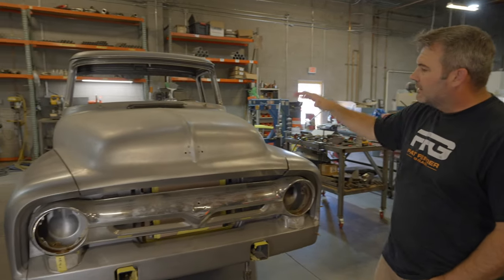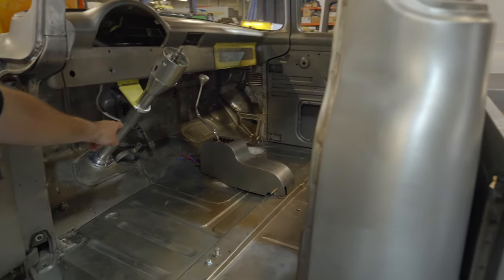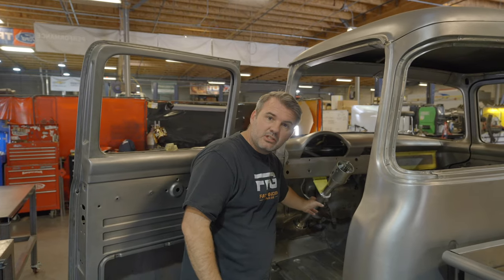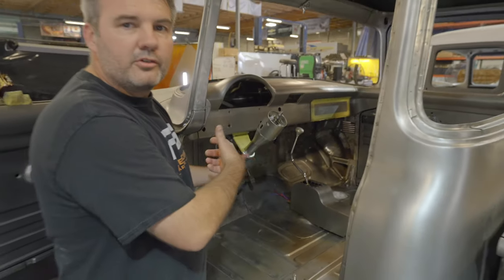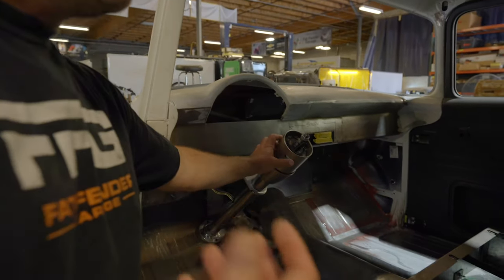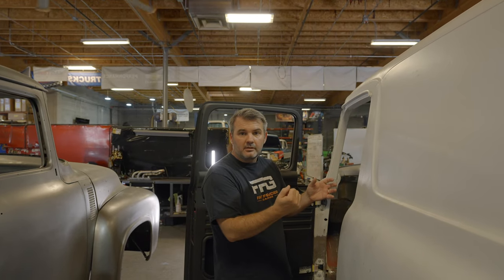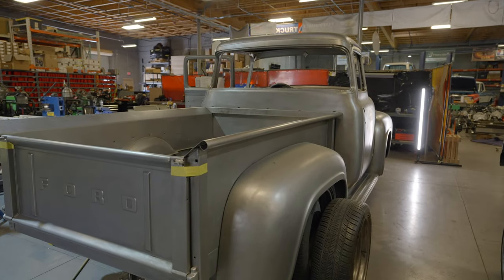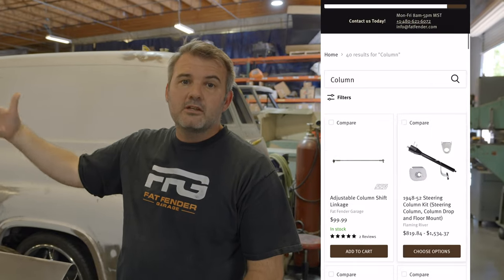Bare Metal 1956 F100 & 1956 Panel Truck Update Video + New Steering Column Kits!